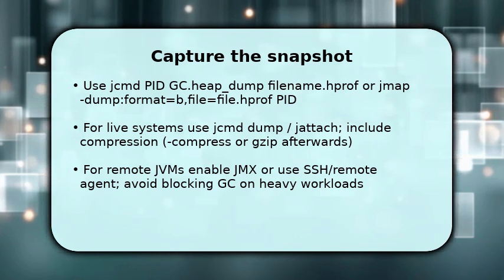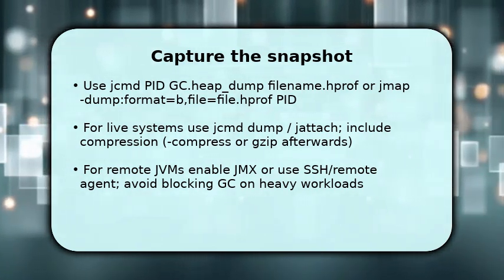How to Get Java Snapshot (updated)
How to Get Java Snapshot (updated) | 🔒 Surfshark VPN Deal — Stay private and secure. $1.99/mo + 3 Months Free ▸

Discover the step-by-step guide to capturing Java snapshots for debugging and analysis. This video will walk you through setting up your environment, taking effective screenshots of running applications using various tools like DockBarMenu Screenshot or Windows Snip & Sketch, and tips on how to analyze these images post capture.

Java snapshot, debugging snapshots, application screen captures, DockBarMenu screenshot tool, Windows Snip & Sketch guide, post-capture analysis techniques